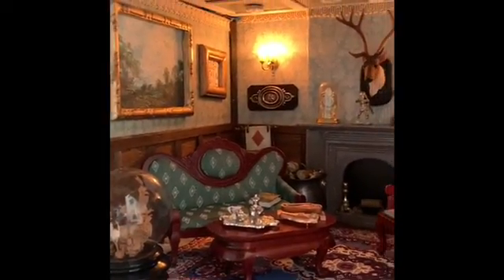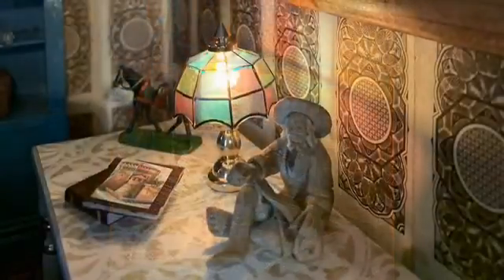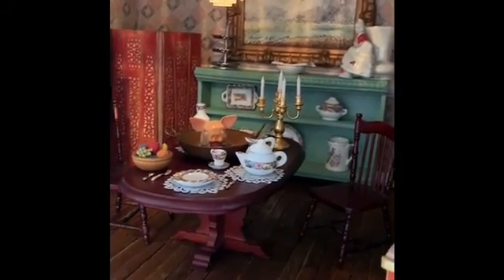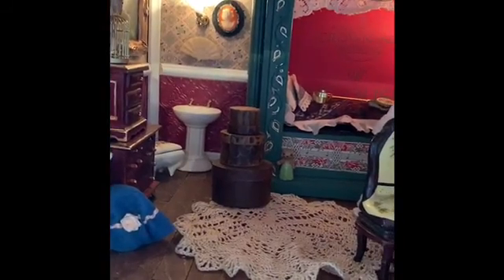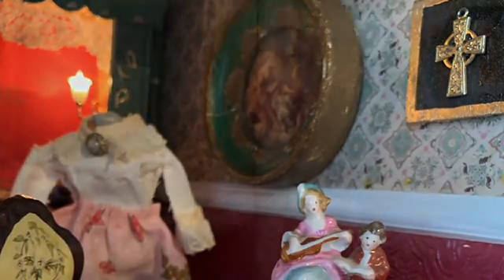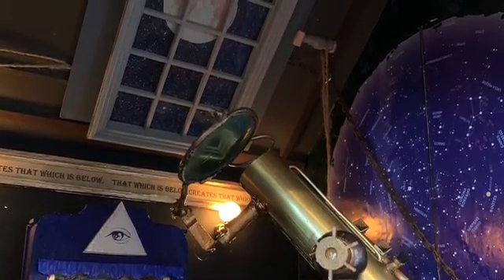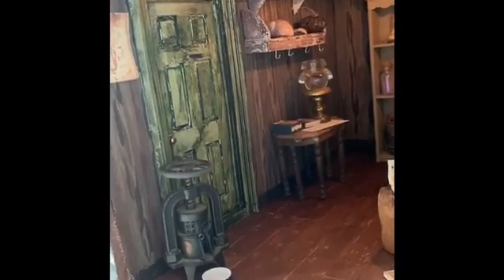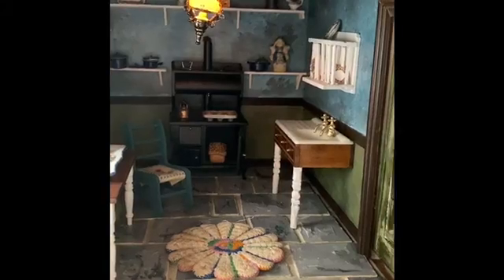Miniature Georgian House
English Georgian Miniature house tour created by Rosa Morgan and Ed Gearke